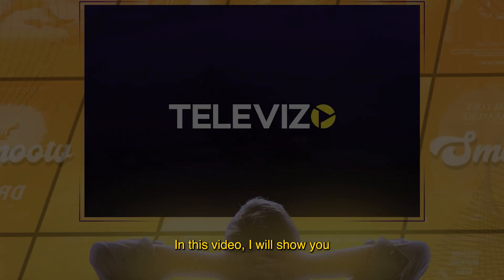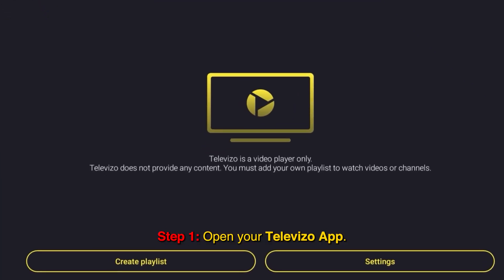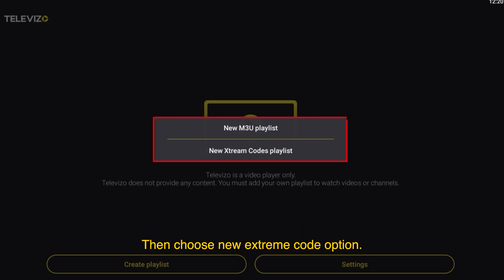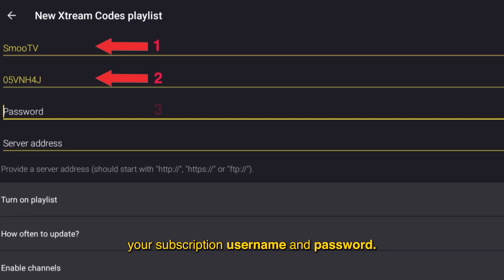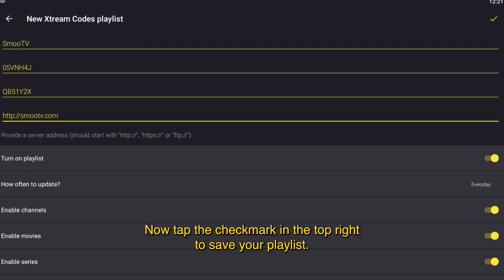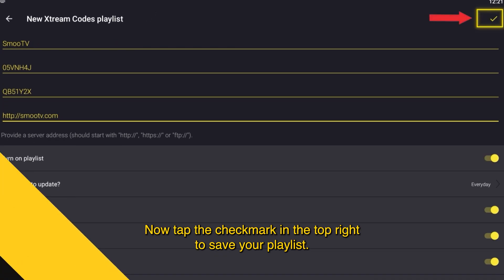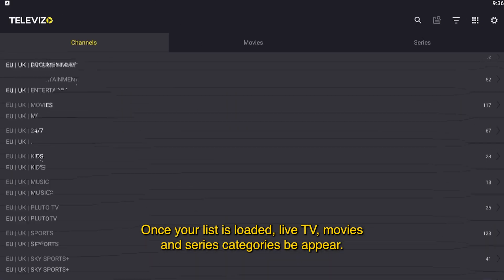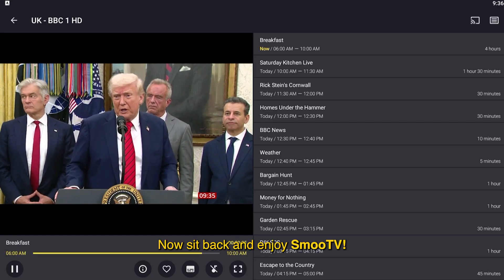How To Add Xtream Code Playlist To TELEVIZO App | Fast & Easy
This tutorial shows you how to set up the Televizo IPTV Player app using an M3U playlist link. Compatible with Android devices, Smart TVs, and Firestick, this guide helps you complete the setup in a few easy steps.

Upload your playlist and enjoy your channels without complications.

If you need any help, our customer support team is available to guide you through the process anytime.